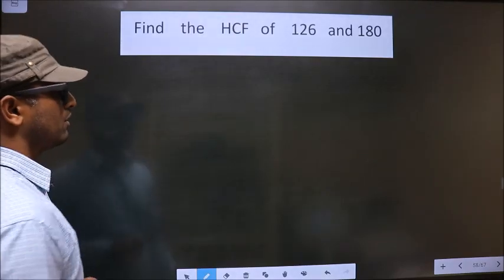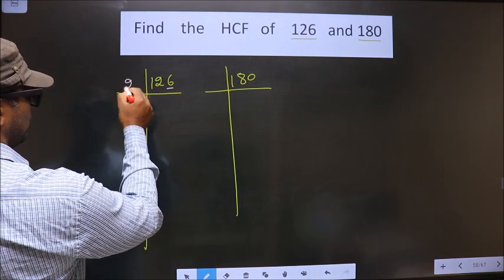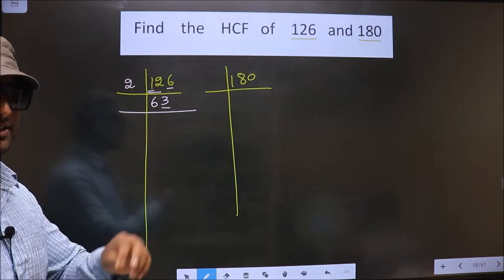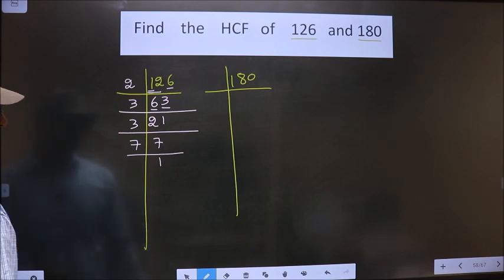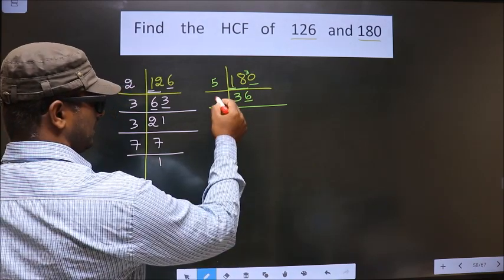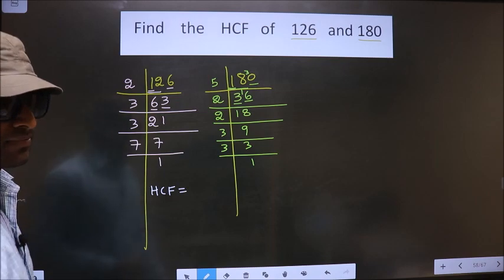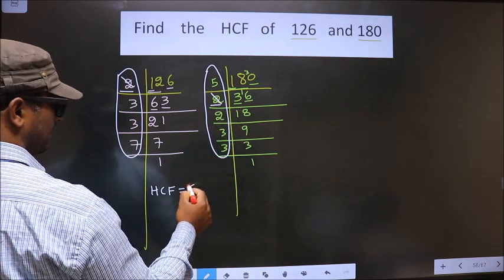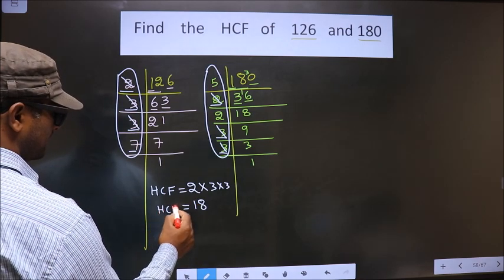HCF of 126 and 180